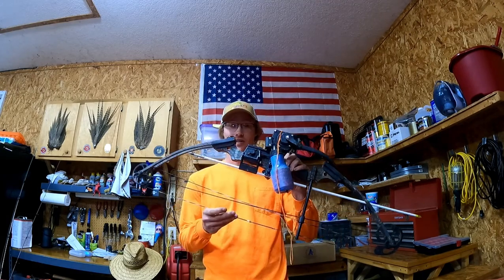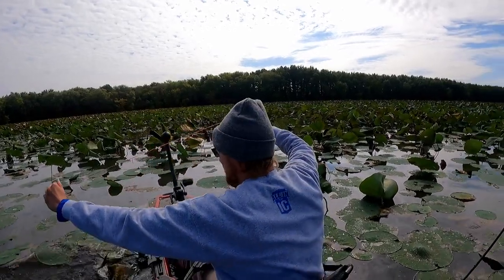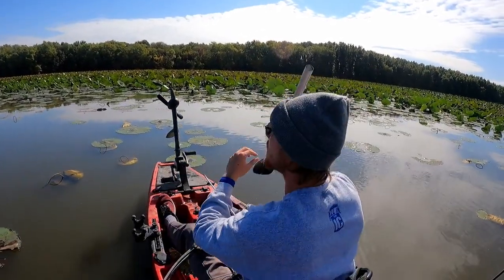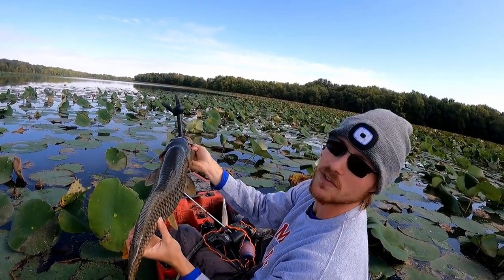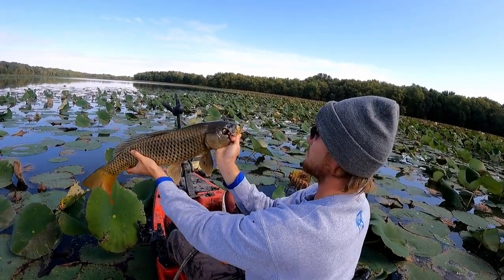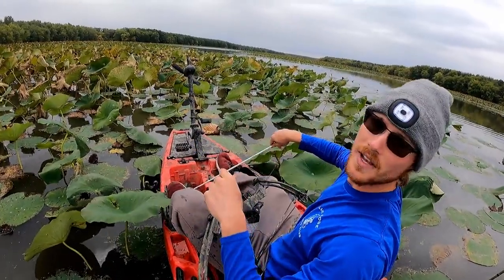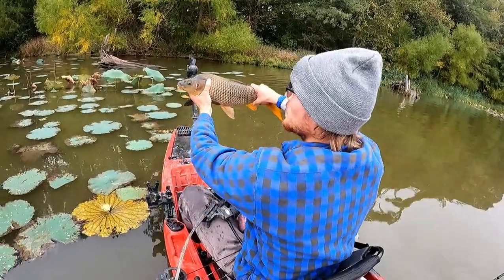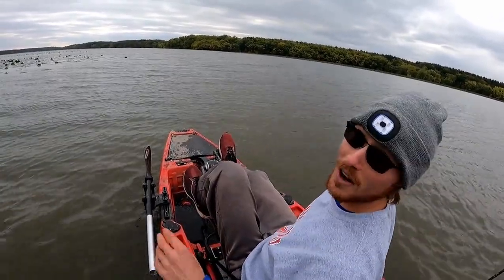Bowfishing the Lilly Pads for Hogs!! (Cold Weather)